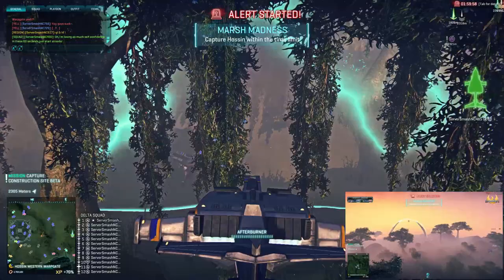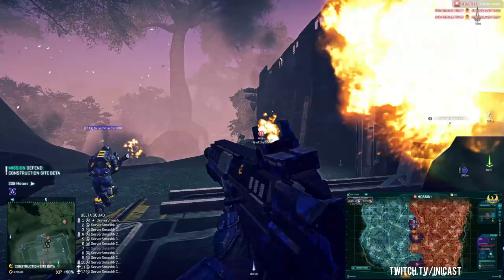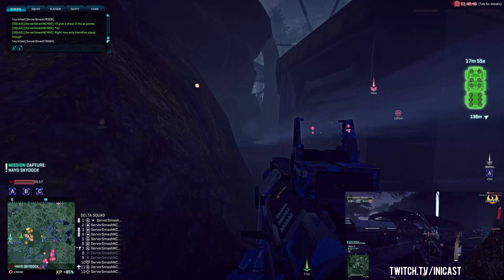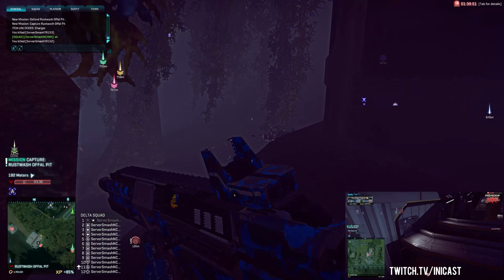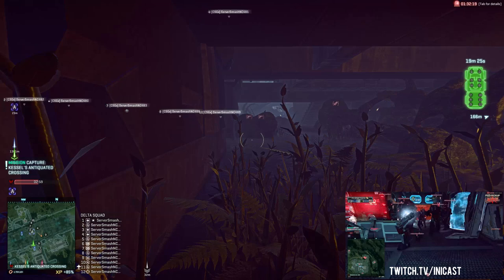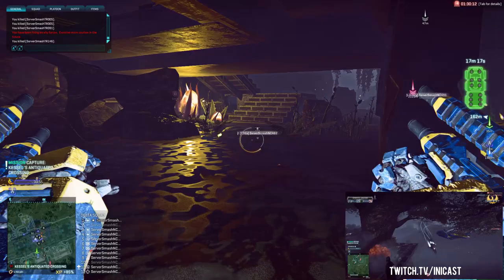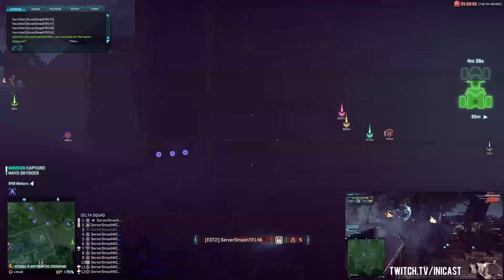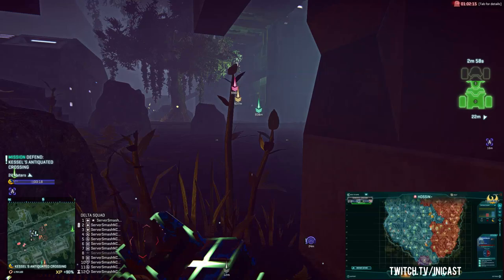Miller vs Woodman MergerSmash - [CSG] SgtSykka PoV - Miller Most Kills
Hey guys, Sykka here. Today I have footage of the Merger Smash that took place between Miller and Woodman. I was playing with the CSG in Platoon 1. We were in charge of the North lane. I do end up getting most kills on Miller side with mostly Infantry play so I'm quite stoked about that. I would like to thank everyone who made this happen as it was a great event!

Also, I would like to thank Justicia for the Stream overlay idea!

I would also like to mention that Shadowplay was quite buggy. I can't say I was pleased when I found out there was no audio.